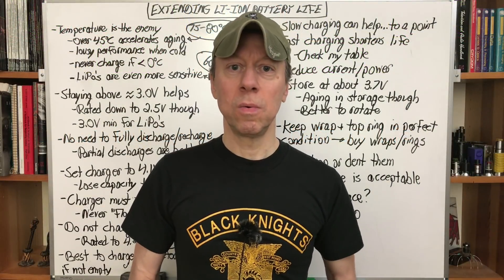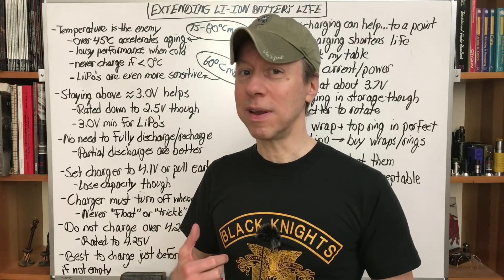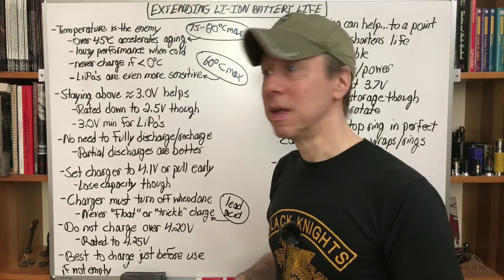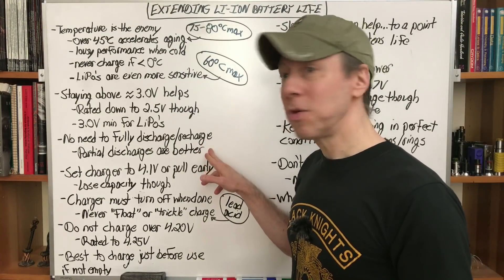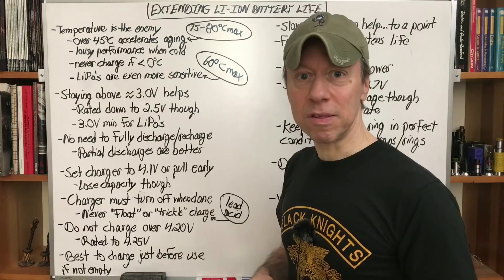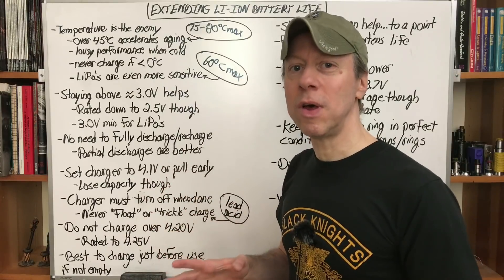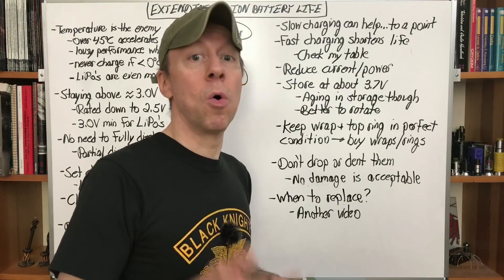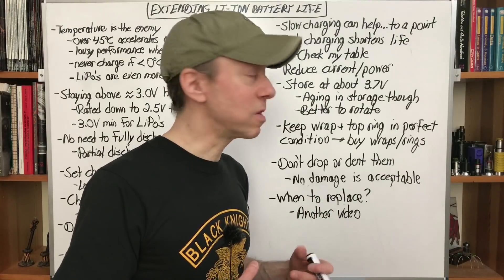Minding Your mAhs – Ep006 – How can we extend the life of our Li-Ion/LiPo batteries?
Minding Your mAhs - Episode 6

Topics:
- How can we extend Li-Ion/LiPo battery life?